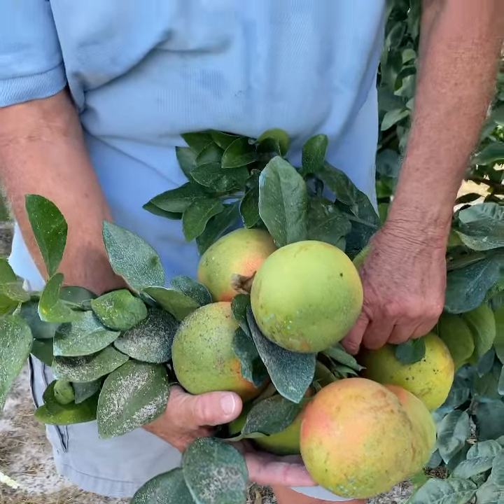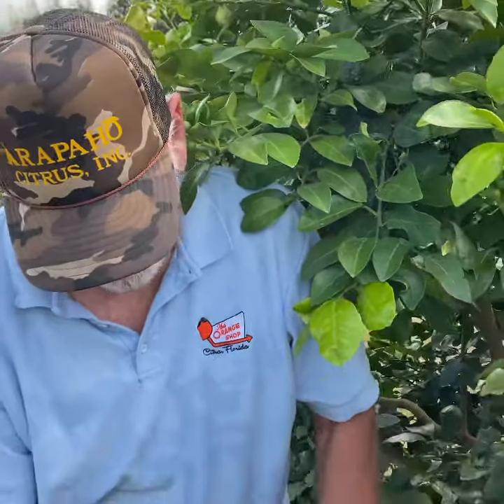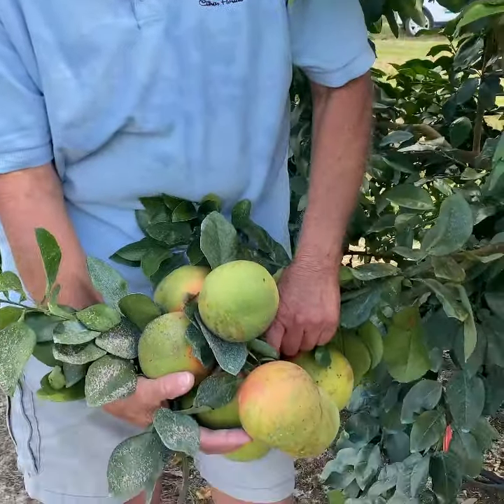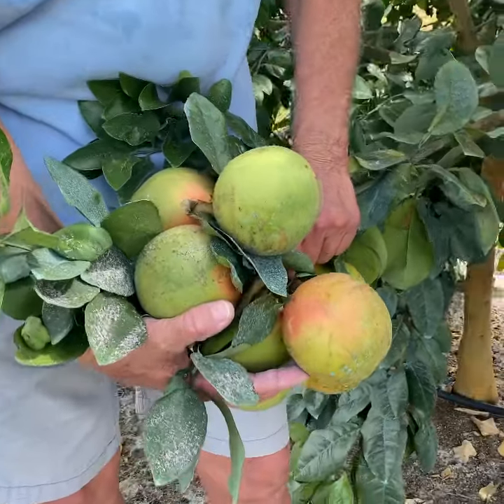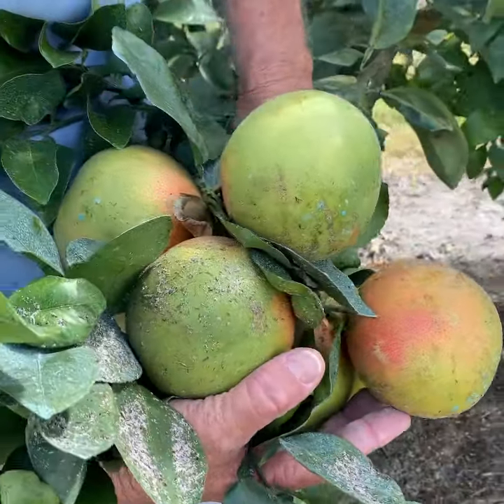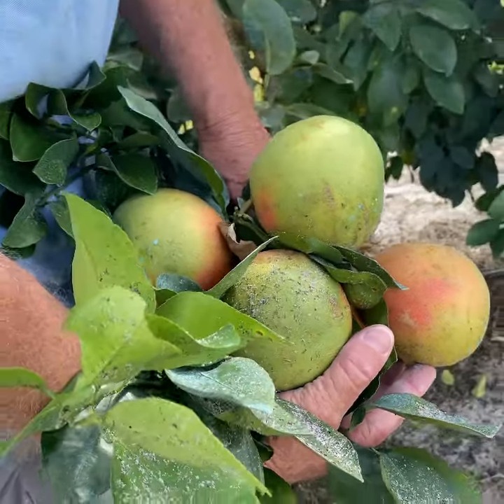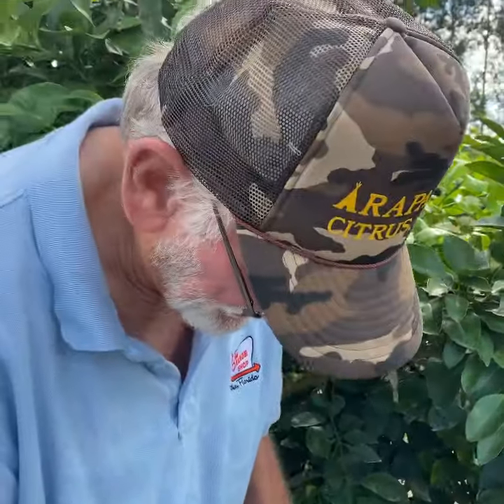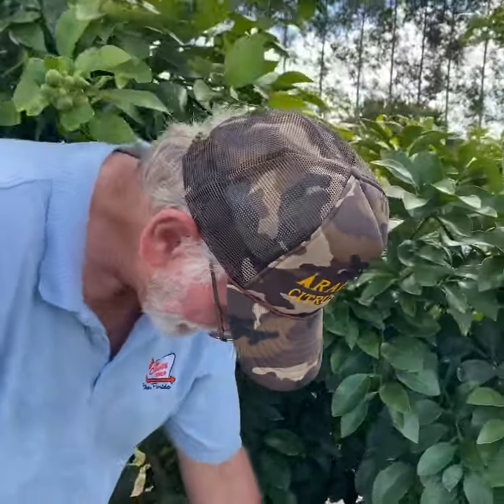Pete Spyke presents a high-quality citrus rootstock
Longtime Indian River District citrus grower Pete Spyke presents a new scion rootstock combination that tolerates citrus greening and produces high quality fruit